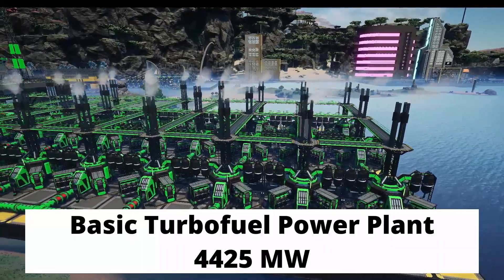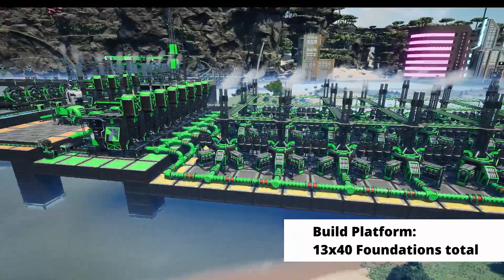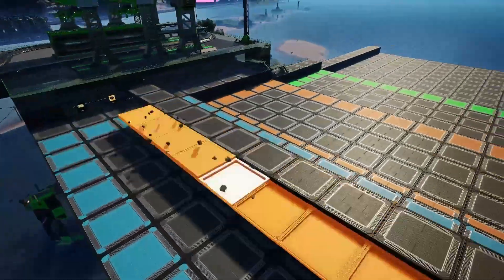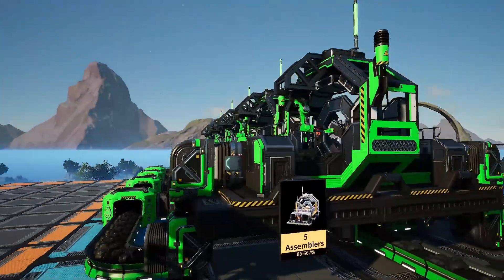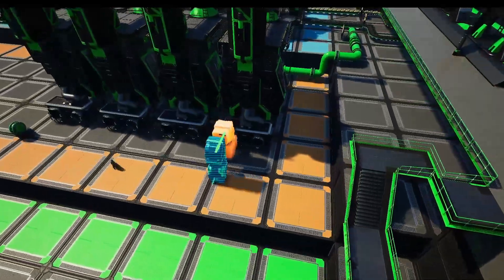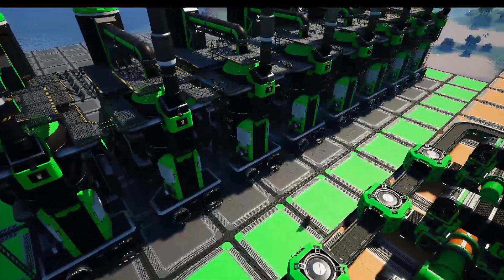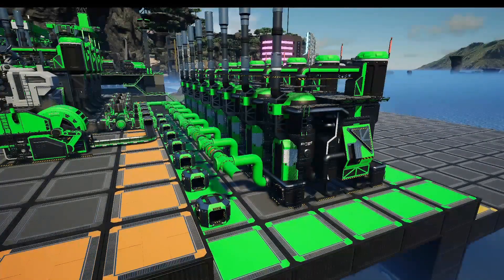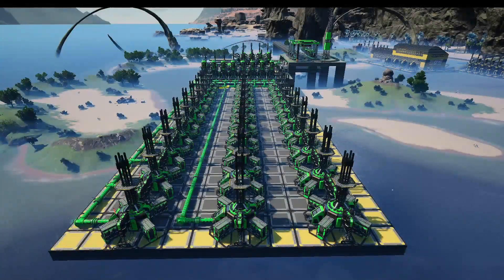100% EFFICIENT Simple Turbofuel Power Plant Build Guide - Satisfactory Update 8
We go step by step through setting up and building a turbofuel power plant for your mid-late game power needs.